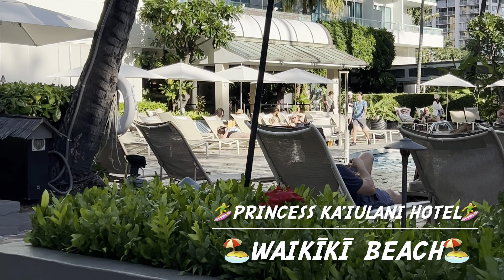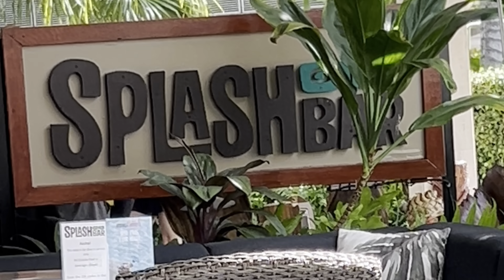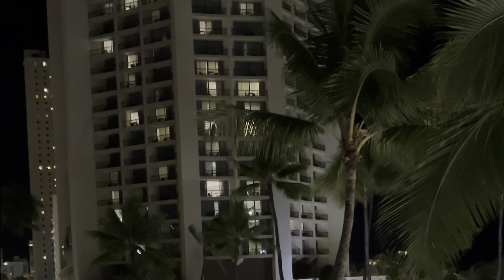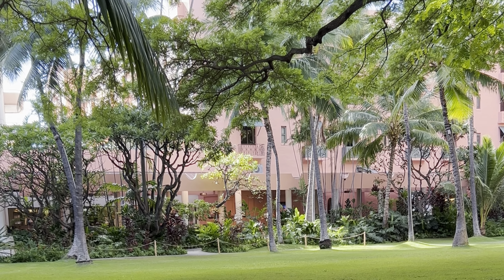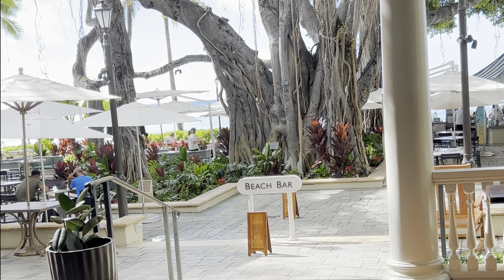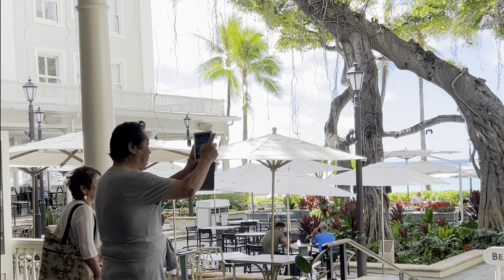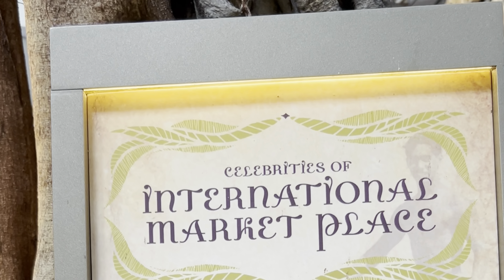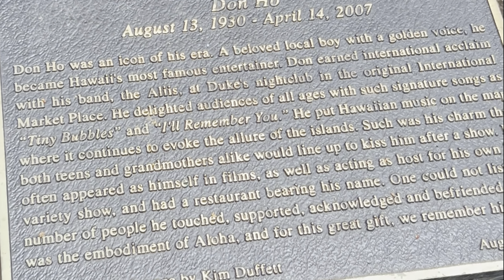🏝️MOANA SURFRIDER, 'ĀINA HAU/PRINCESS KA'IULANI HOTEL; INTN'L MARKET PLACE✈️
HISTORIC FIRST HOTEL IN WAIKIKI, THE MOANA SURFRIDER IS DECKED OUT FOR THE HOLIDAYS. SEE THE FAMOUS PINK HOTEL ON WAIKIKI BEACH, THE ROYAL HAWAIIAN HOTEL & THE INTERNATIONAL MARKET PLACE TO SEE THE OLDEST BANYON TREE IN HAWAI'I